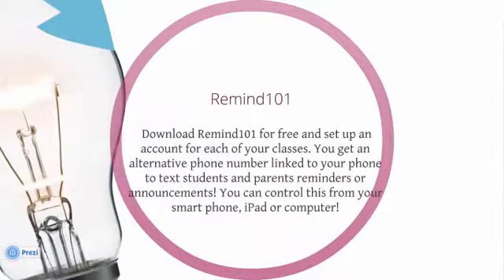Technology in the classroom SPA NOLA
This is a learning tool used for Summer Principals Academy.

Please comment on other ways you use technology in your classroom!